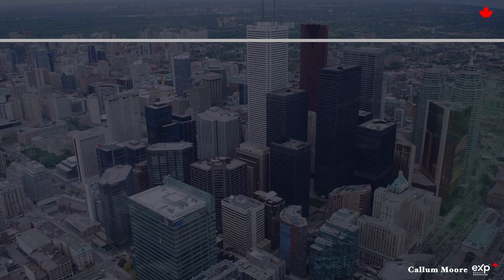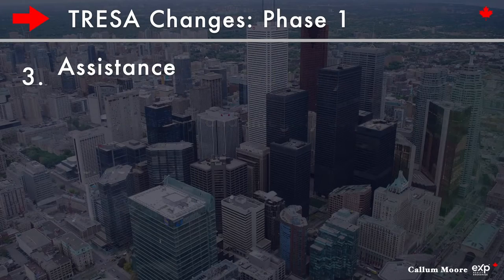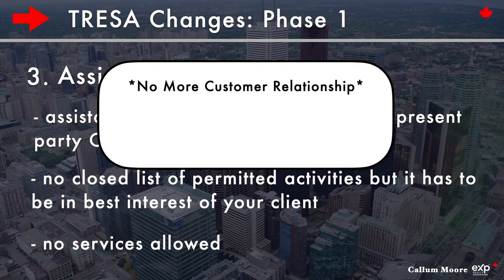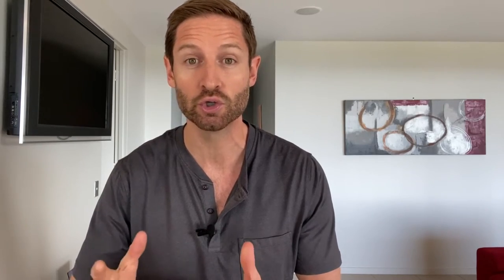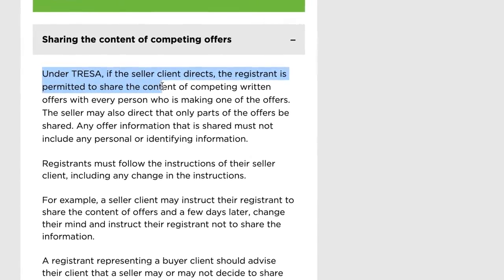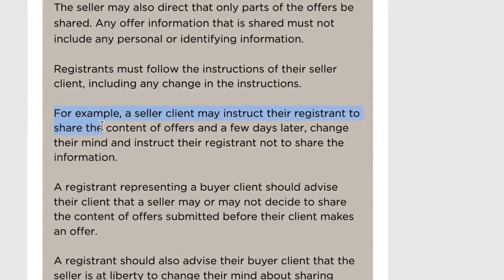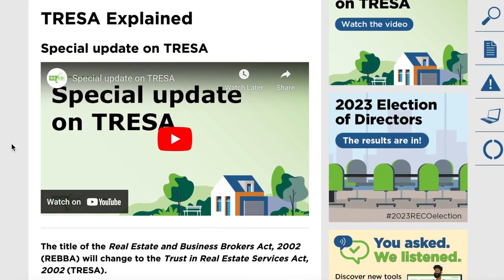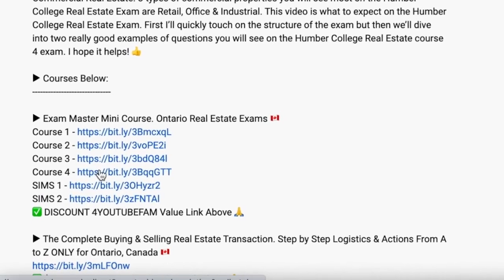REBBA Changed To TRESA: What This Means For Real Estate Agents & Students In Ontario, Canada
What are the major changes from REBBA to TRESA? REBBA, The Real Estate and Business Brokers Act is now TRESA, Trust In Real Estate Services Act. The changes to the new Act here in Ontario by RECO you have to know; both as a Real Estate Agent practicing in the field and a student in the Humber College Real Estate Program. In this video I’ll breakdown my biggest takeaways about what has changed to the new Trust In Real Estate Services Act here in Ontario, Canada. I really hope it helps! 😀👍

▶ Exam Master Mini Course. Ontario Real Estate Exams 🇨🇦
Value Link Above For All YouTube Supporters. 🙏

Ready To Work With Buyers, Sellers & Lease Clients? Courses Below:

Massive Value Stack All In One Place ONLY for Ontario, Canada 🇨🇦
✅ 4YOUTUBEFAM Value Link Above 🙏

If you have any questions regarding the ON Agent Program, send me and email or DM and I’ll get straight back to you!

If you have clients looking to buy or sell in Waterloo Region reach out below and let's set up a referral partnership!

🔵 About Me 🔵

Real Estate and Business are my passion but more than that just providing great client service. I started working with my partner in Real Estate late 2017 doing all of our lead generation, digital marketing, personal branding and follow up. I am now a Real Estate Broker working with eXp Realty. Using everything I have learned over the past years, plus with an always learning mentality I can really help people in Real Estate. With this channel and the YouTube community I'm hoping to meet some like minded people that I can hopefully connect with or maybe even do business with. 👍

If you have recently got your Real Estate Licence, started or thinking about getting it, reach out, let's grow!

If you want to really build a business around your Real Estate Licence, let's talk!

Timecodes

0:00 - REBBA Changing to TRESA
1:03 - Ontario Real Estate Code of Ethics - No Changes
1:15 - 1. A Client - No Changes
1:26 - 2. A Self Represented Party
1:42 - 3. What Is Considered Assistance?
3:13 - 4. RECO Information Guide
3:42 - 4b. Disclosure To Self Represented Party Form
4:05 - Sharing The Contents Of Competing Offers
6:51 - Phase 2 of TRESA Change
6:59 - When Are The Changes To The Humber College Real Estate Material
7:15 - Exam Master Mini Course